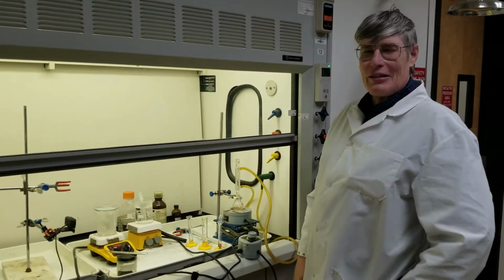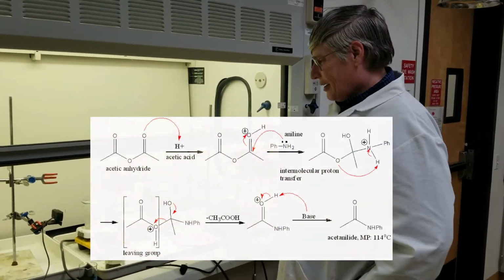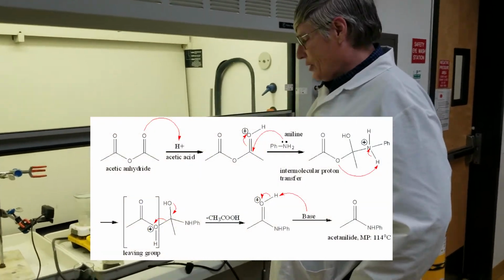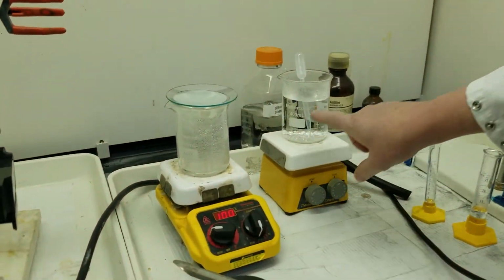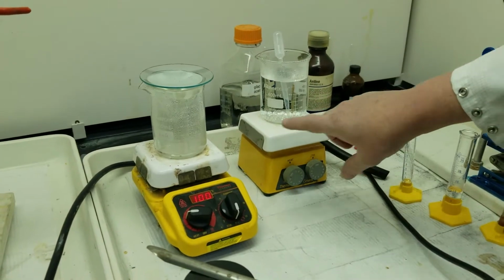Synthesis of Acetanilide